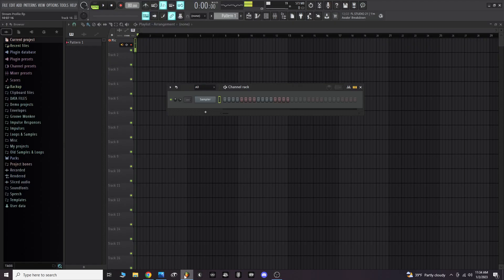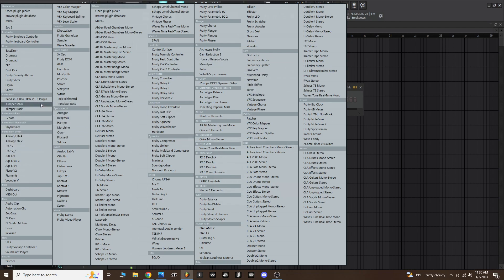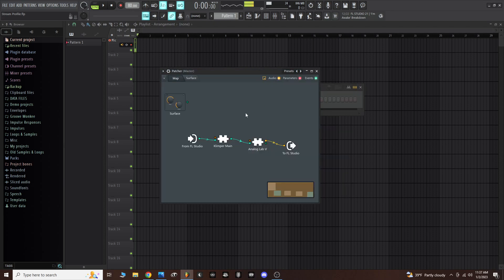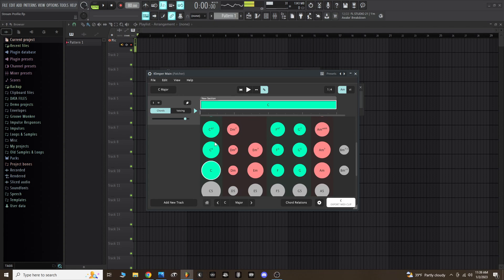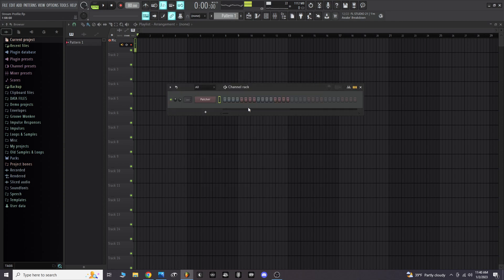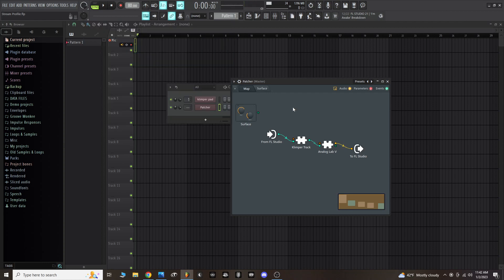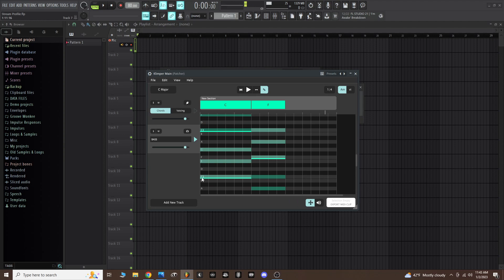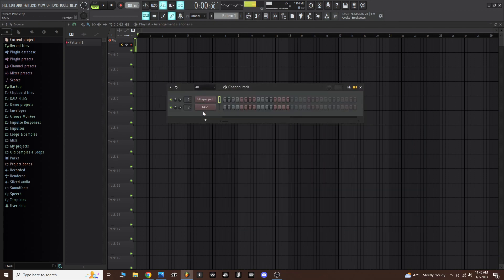How to Set Up Klimper 2 VST in Windows with FL Studio Patcher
I noticed very little videos out there on this VST.  I figured I'd make a (hopefully) helpful video on how to set up Klimper in FL Studio to drive other VST instruments.  Patcher is your friend!

Apologies for my amateur video skills.
Apologies for the terrible pad at the beginning.
Apologies for all my plosives!

Enjoy and let me know how it works for you!!